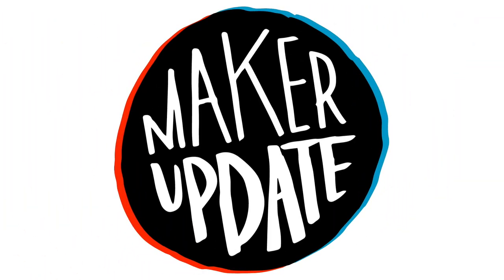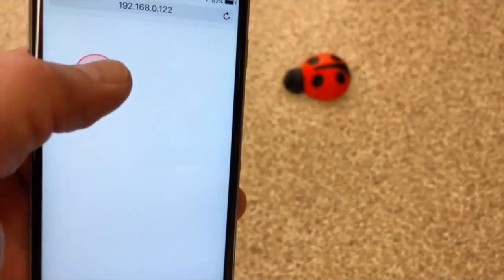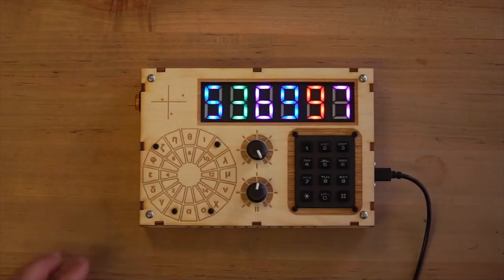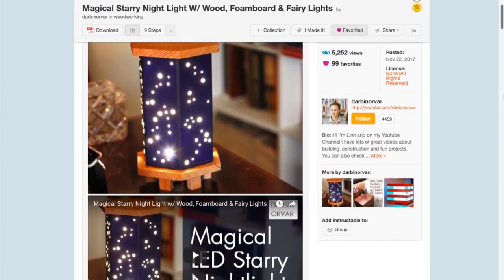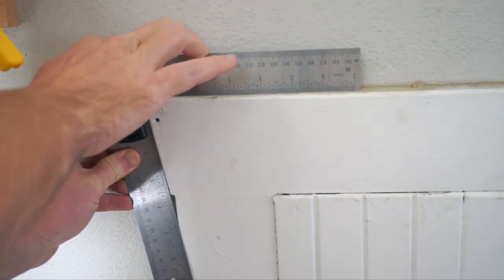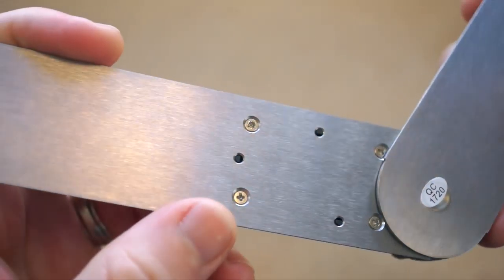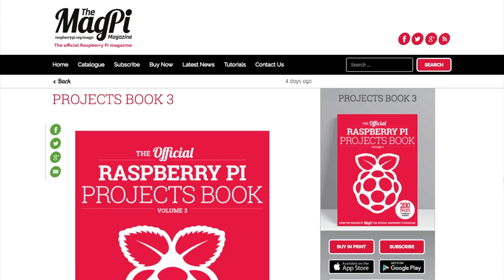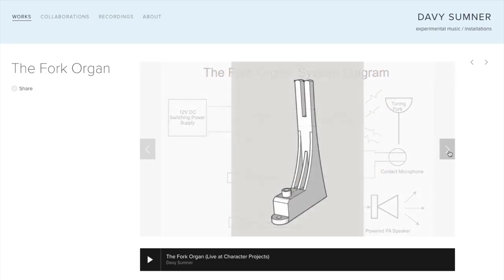All the Angles [Maker Update #62]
This week, gift-worthy projects including an RC Ladybug, high-tech puzzle box, firefly jar Bluetooth speakers, and a foam core constellation lamp. This week’s Cool Tool is a Digital Angle Ruler

++Show Notes++

-=Advanced Project=-

-=More Projects=-

Magical Starry Night Light W/ Wood, Foamboard & Fairy Lights by darbinorvar

Digital Angle Ruler

-=Tools/Tips=-
3D Printer Filament Dry Box by bekathwia

-=Maker Faires=-
Rome Italy
Berlin Germany
Los Angeles, California USA